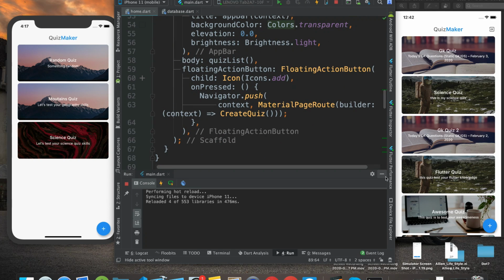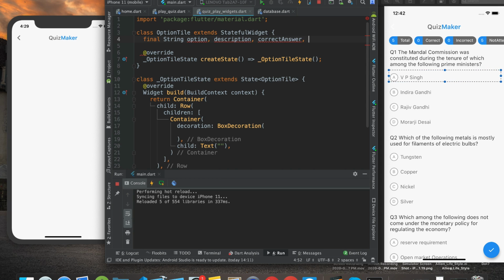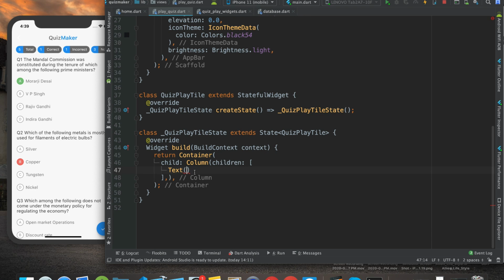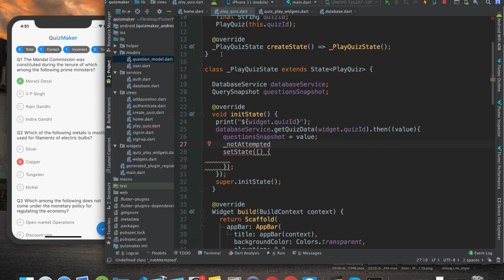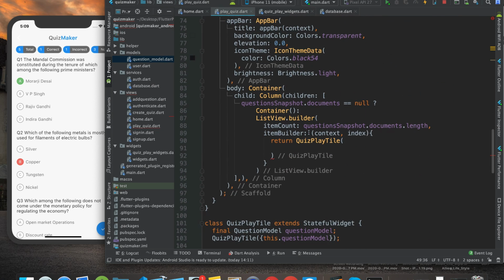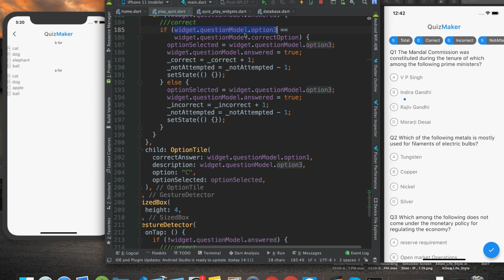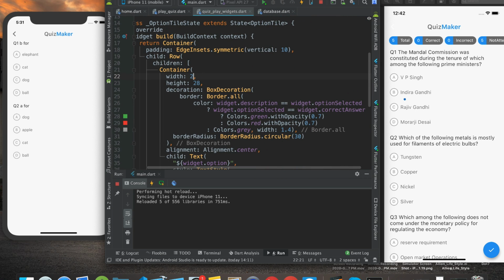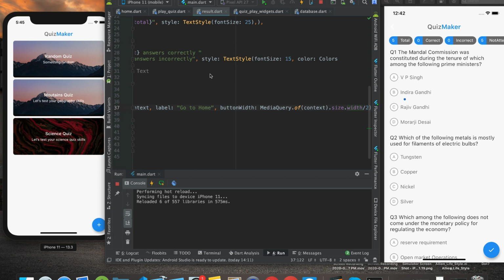Build a Quiz Maker App with Flutter & Firebase Part 3/3 | Flutter Tutorial For Beginners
In this series of episodes, we are going to learn how to create a Quiz Maker App with Flutter,  from scratch and I will explain step by step to make sure you understand it all.

📕  Things covered in this video:
- Creating Ui design Flutter
- Upload and Fetch Data from Firebase Firestore
- Modularising code
- sending data from one screen to other